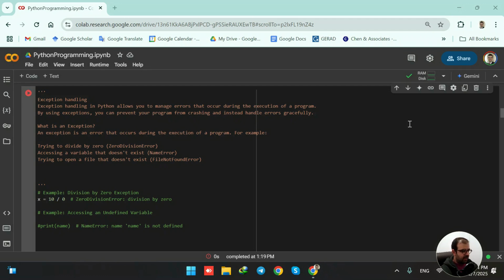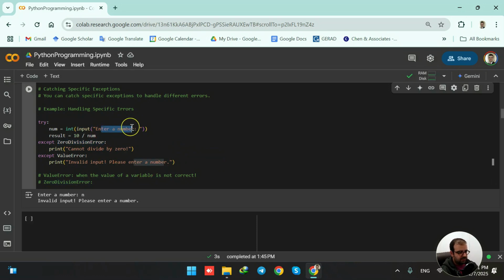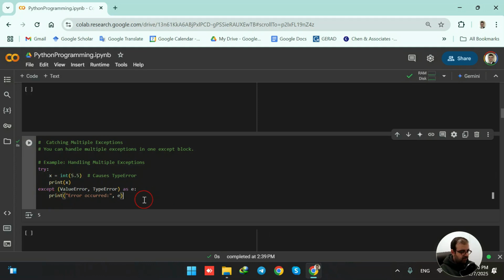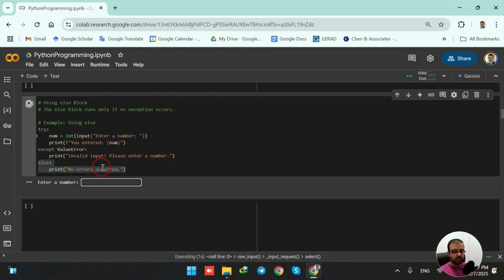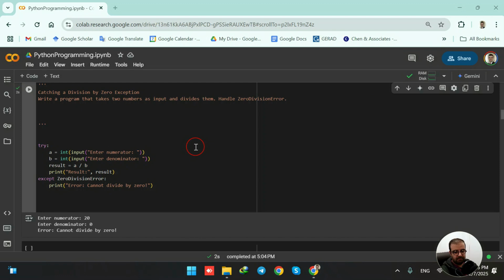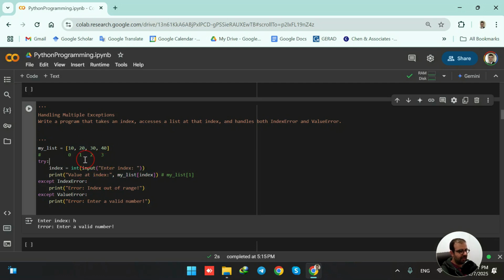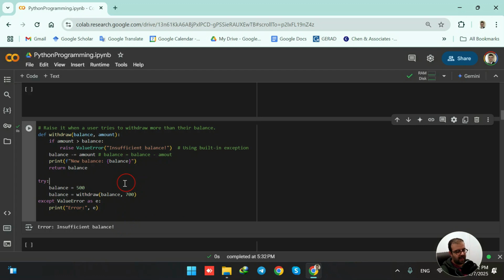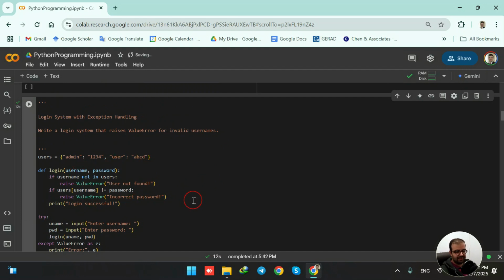Mastering Exception Handling in Python FAST